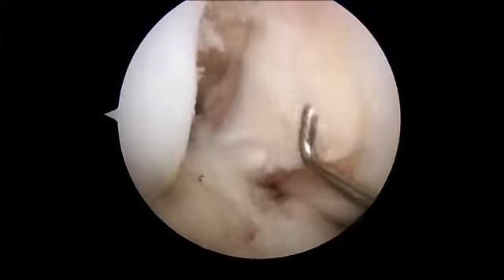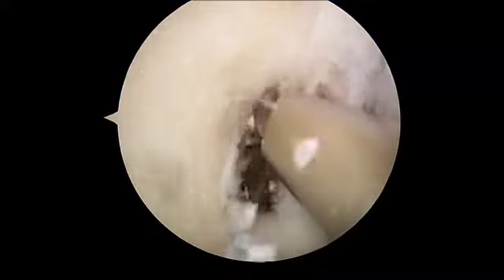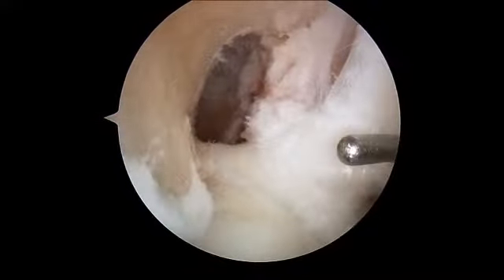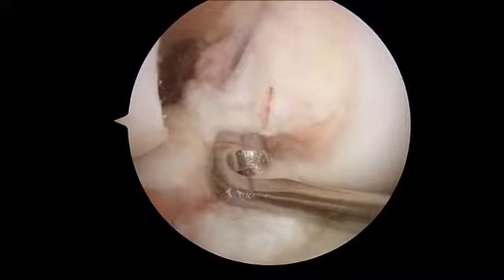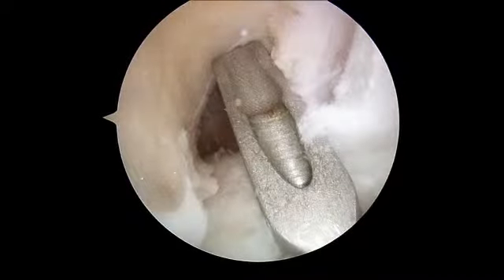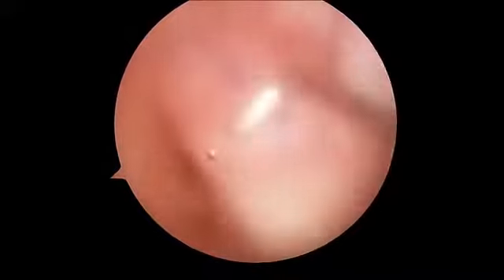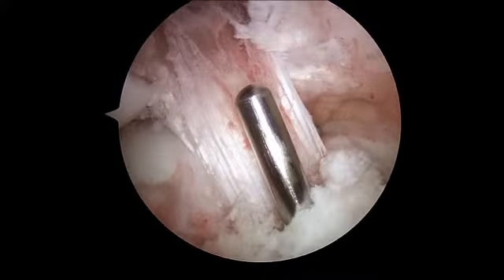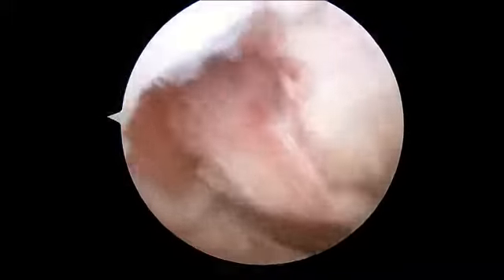Knee - ACL Reconstruction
Description Sports Medicine & Joint Replacement of Greensboro - Dr. Stephen Lucey